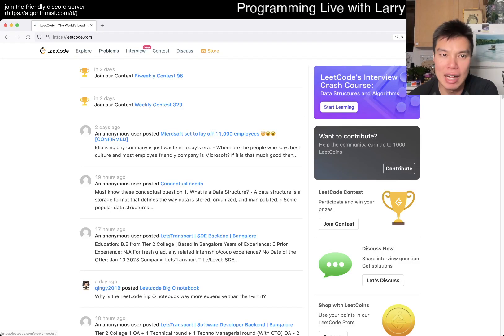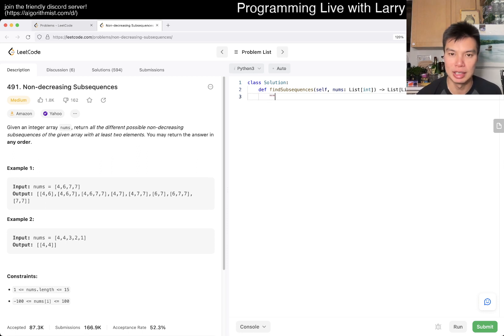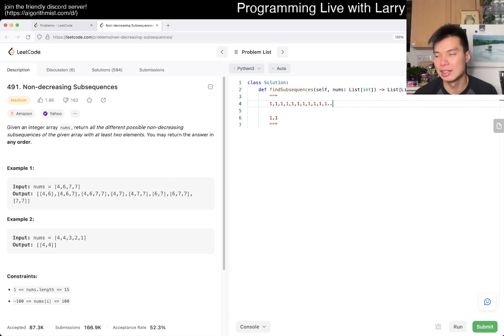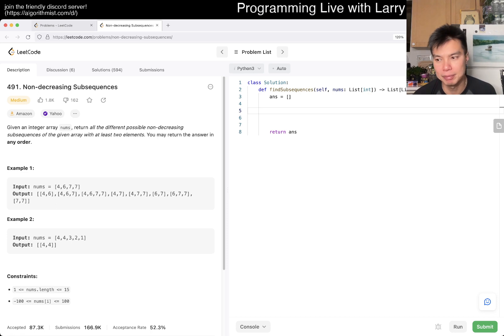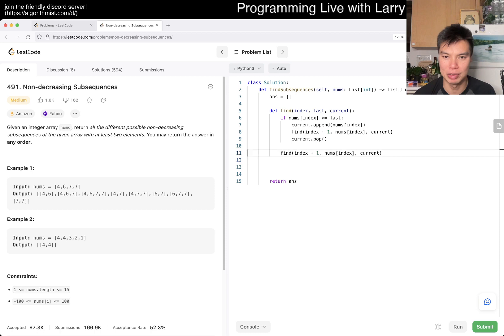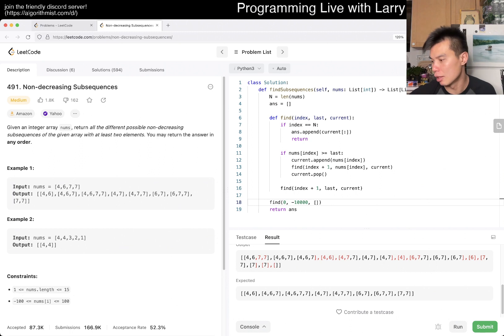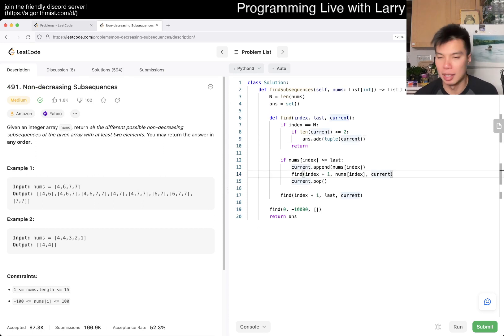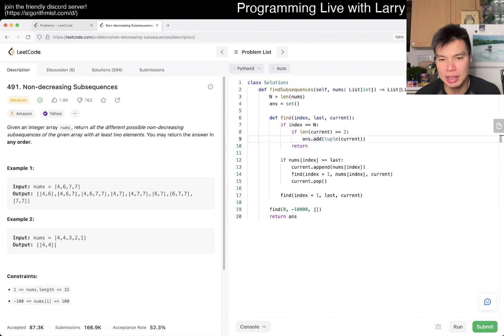Daily Leetcode #1025: Jan 20, 2023 - 491. Non-decreasing Subsequences